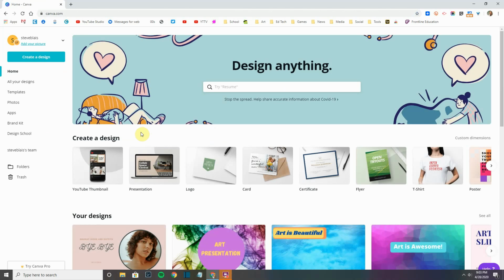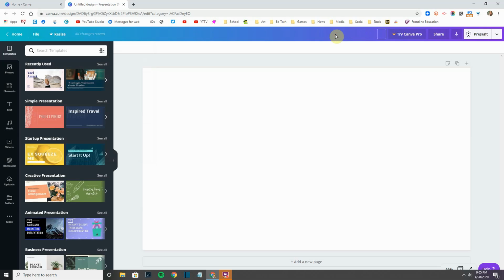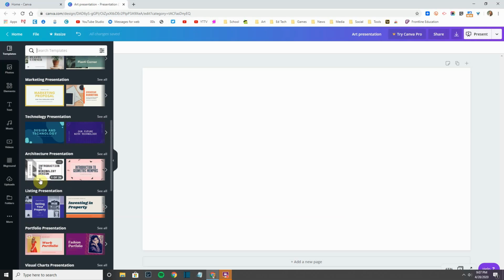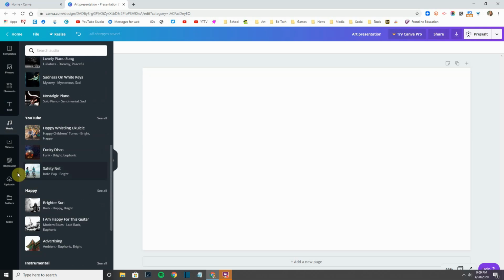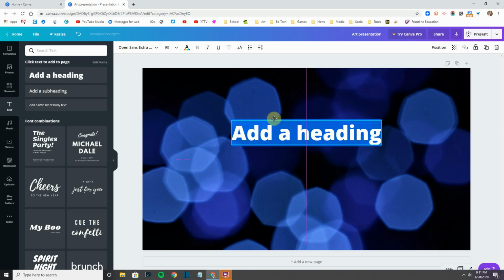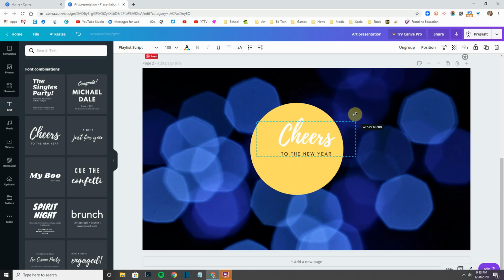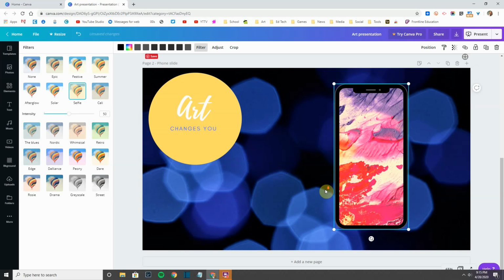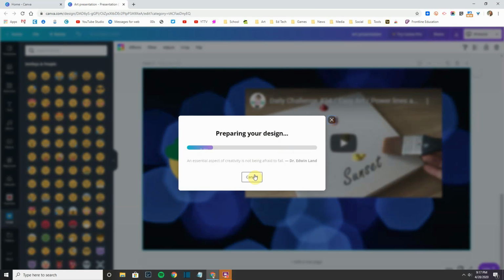Canva Tutorial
A thorough overview of how to use one of my favorite and "mostly free" graphic design tools on the internet. You should be able to master you graphic design skills after watching this video.